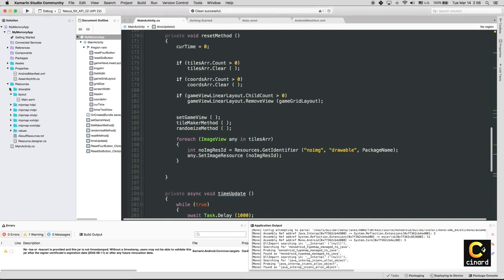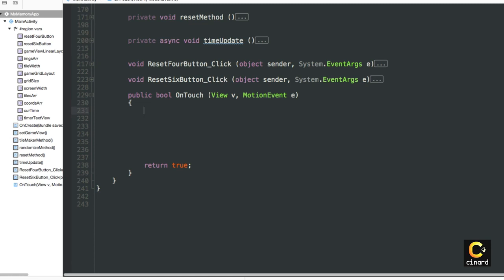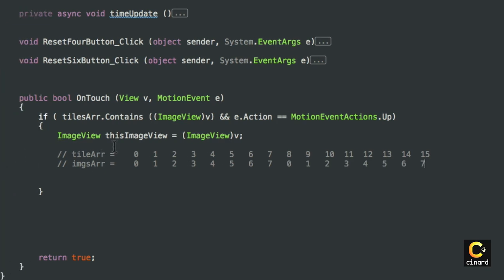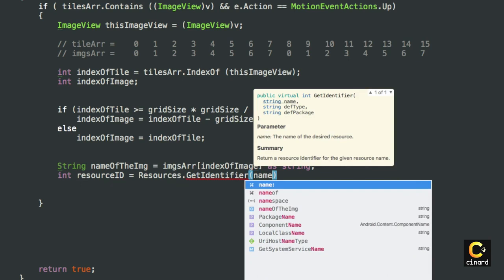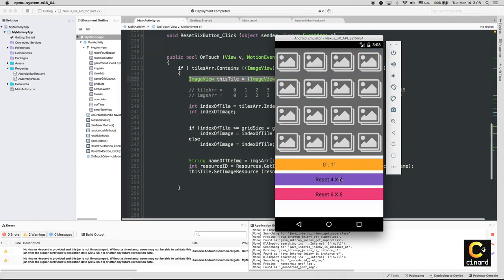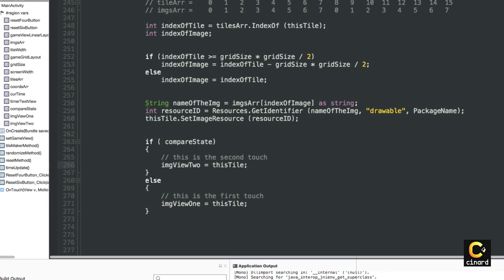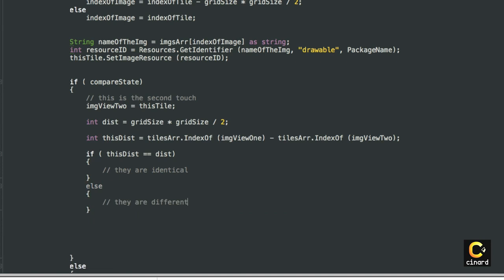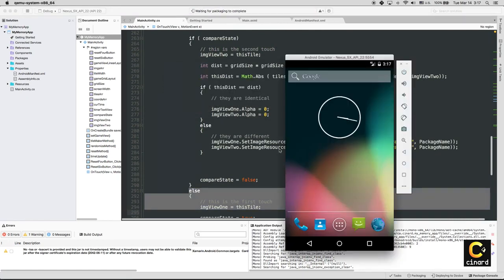Xamarin Native Android Puzzle Game with C# : Detecting Touch on Image Views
Xamarin Native Android Puzzle Game with C#
Learn Ntive Android Development Through C# in Xamarin